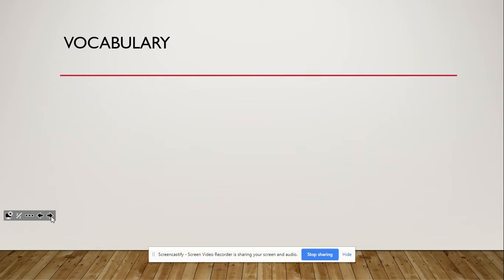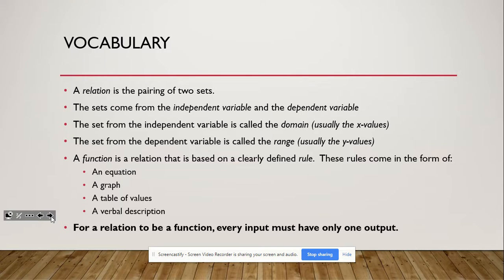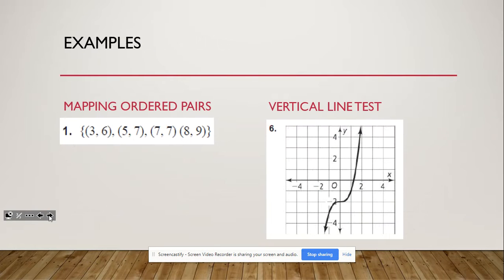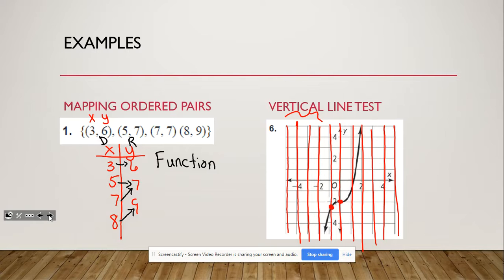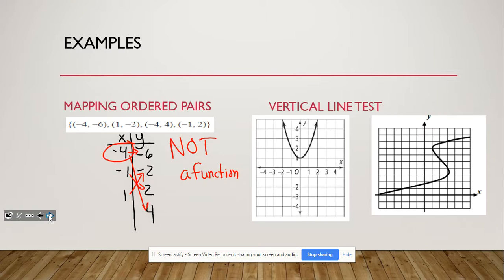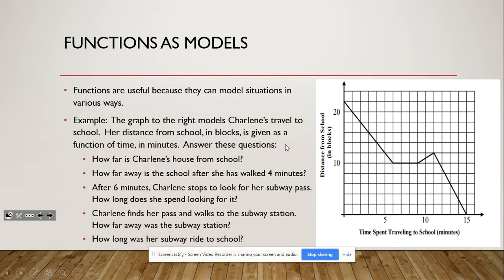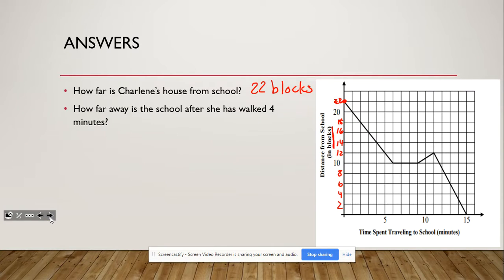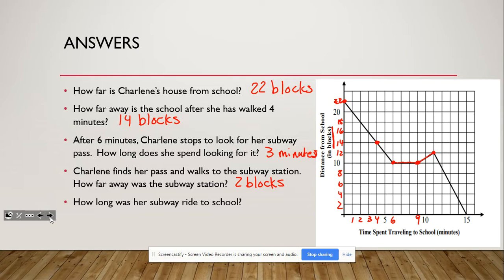Lesson 4-1 - Introductions to Functions